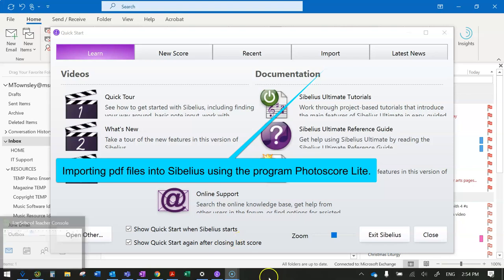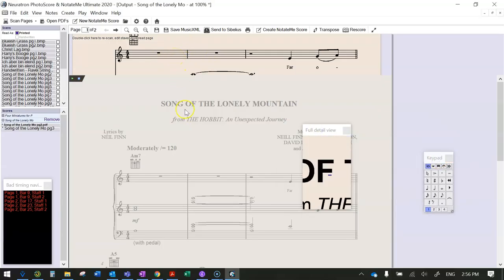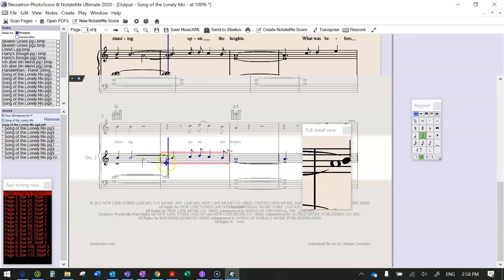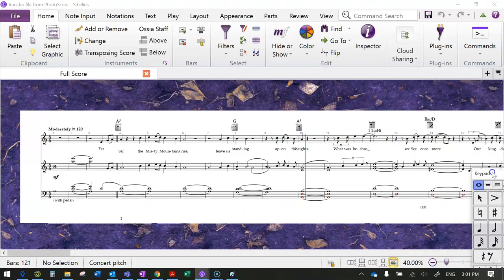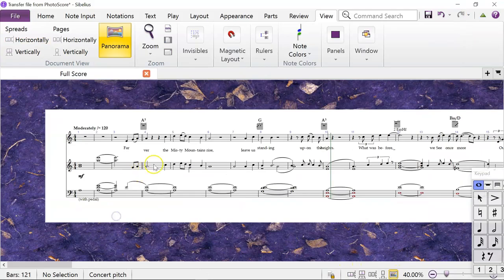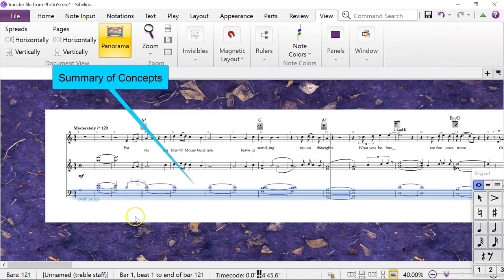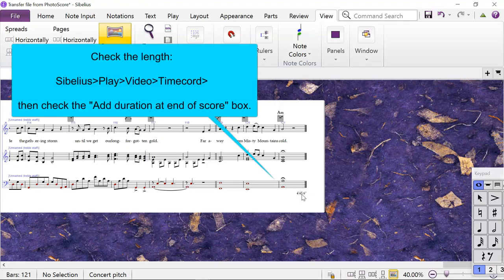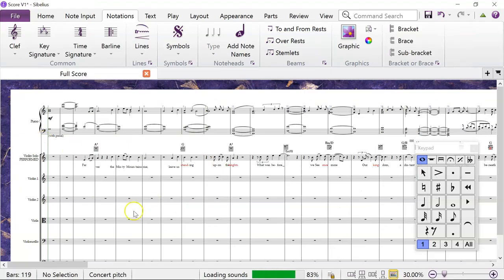Using Photoscore to import pdfs into Sibelius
Using Photoscore to import pdfs into Sibelius so you can make an arrangement. Saves a lot of typing - even the free version of Photoscore is OK, but if you buy it, is it more accurate.